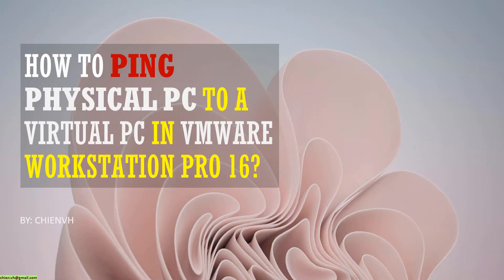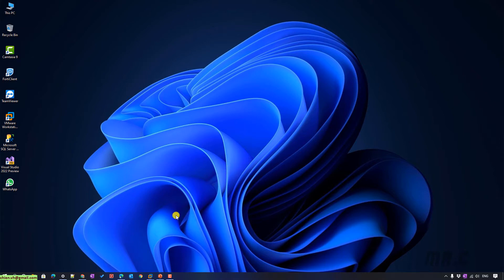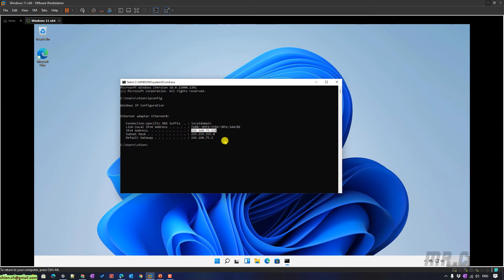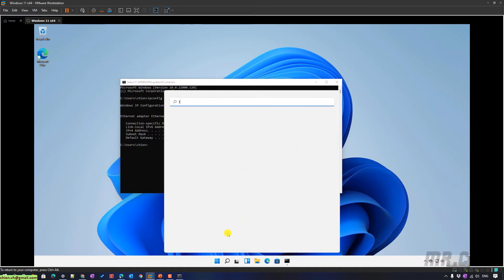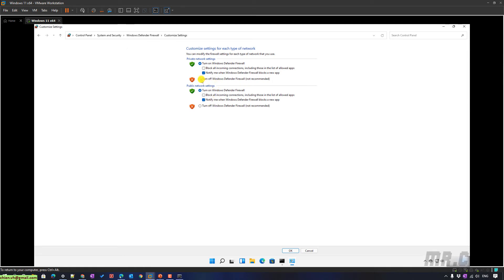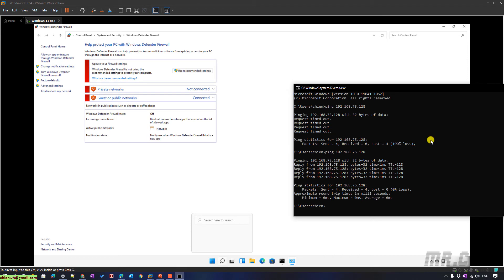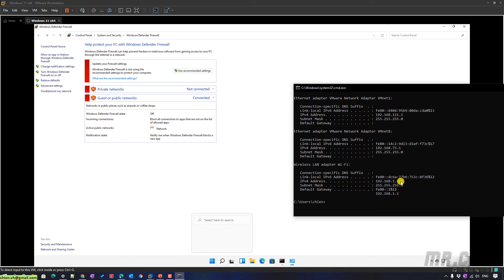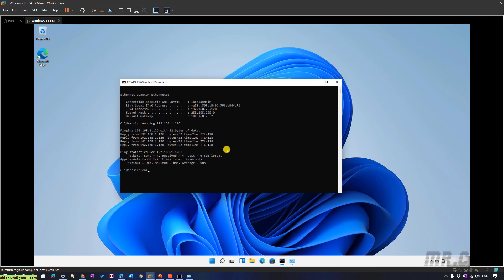How to PING physical PC to a Virtual PC in VMware Workstation Pro 16?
How do I ping a physical machine to a virtual machine in VMware workstation?
How do I ping from PC to VM?
How do I connect two computers using VMware workstation?
How do I share files between PC and virtual machine?
Using the Virtual Network Editor in VMware Workstation.
VMware Workstation Pro 16.0.
Training VMware Workstation Pro.
How to connect Virtual PC and physical PC?